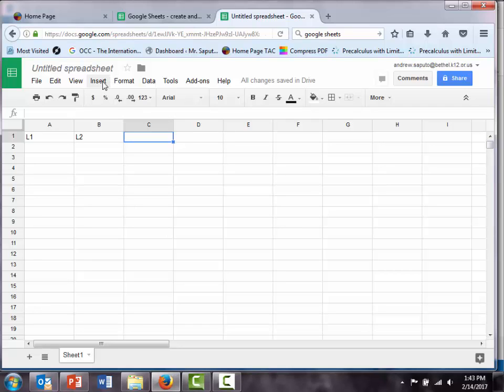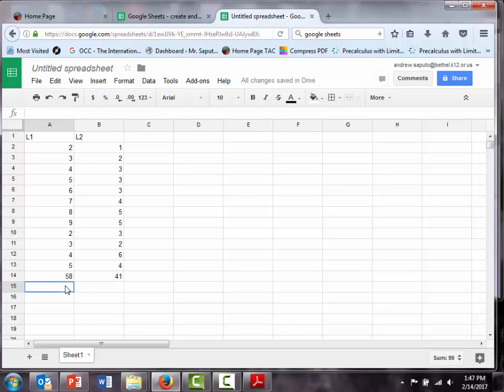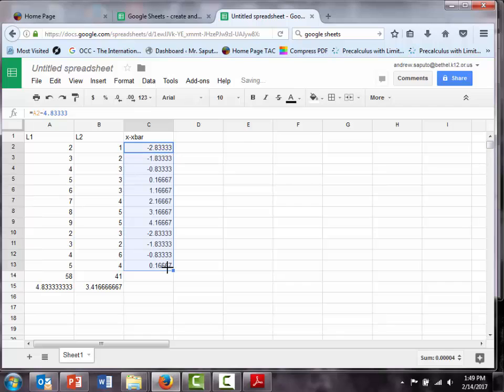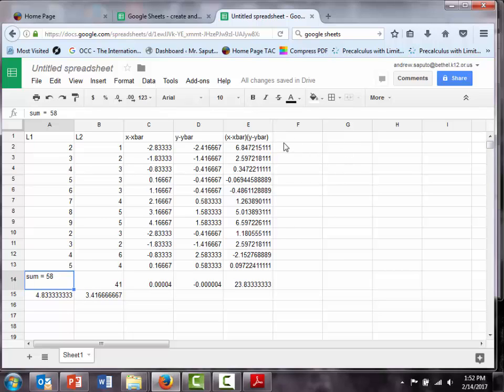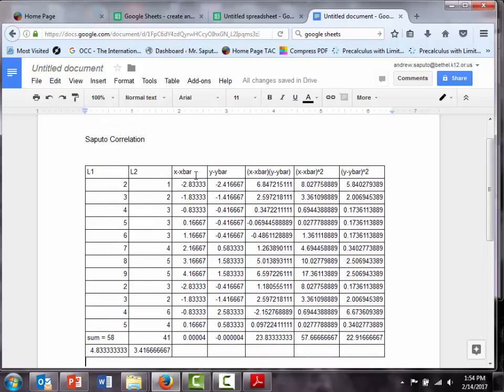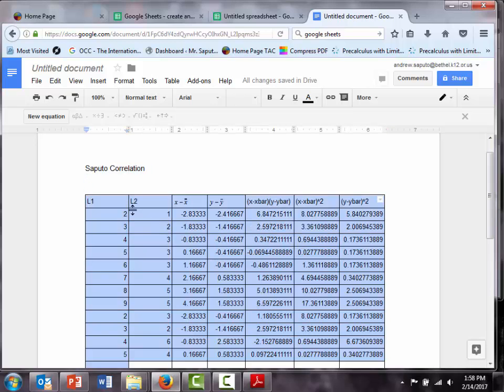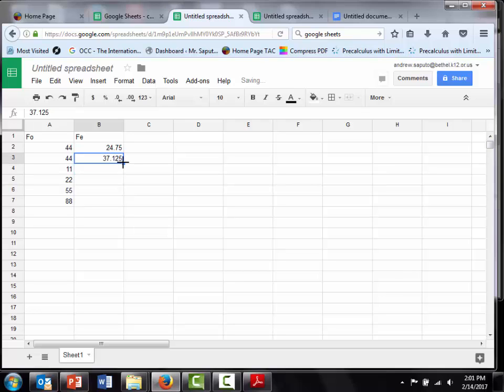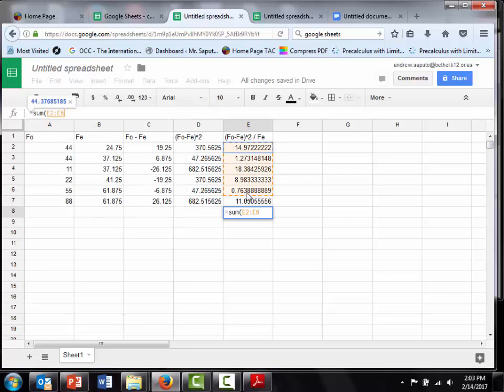Google Sheets for your IA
Here is a step by step guide to Google Sheets for you IA. This includes Pearson's Correlation Coefficient and Chi-Squared Test of Independence.